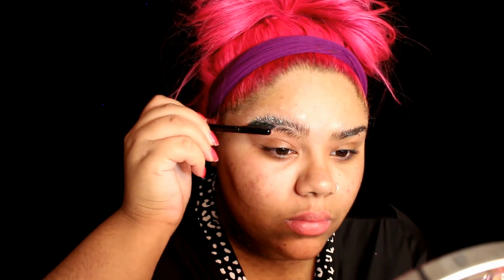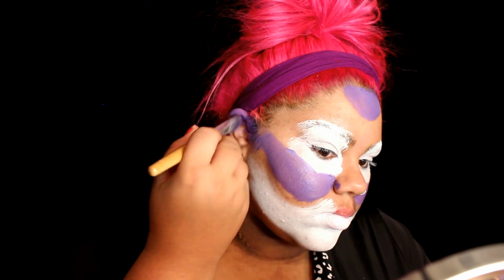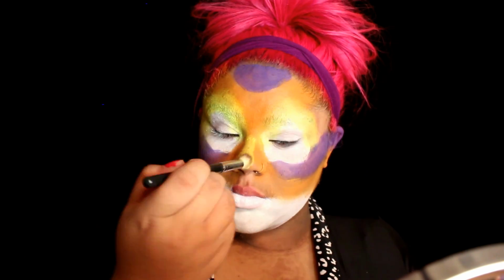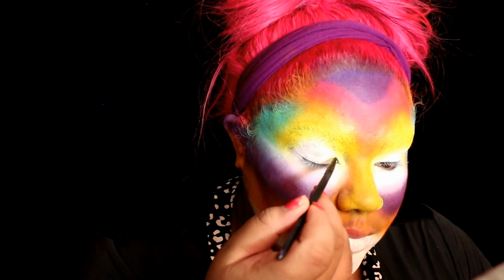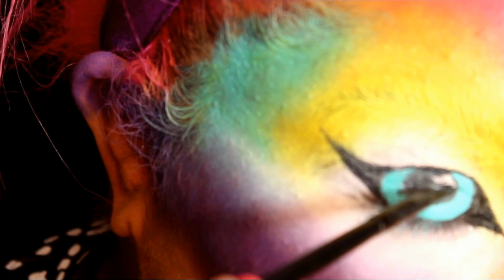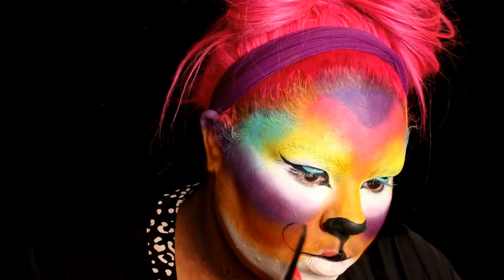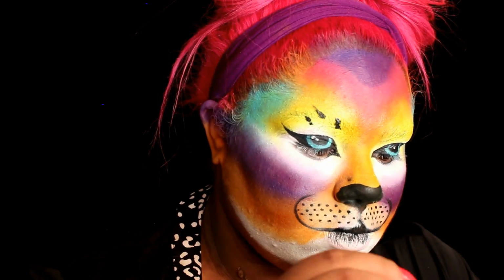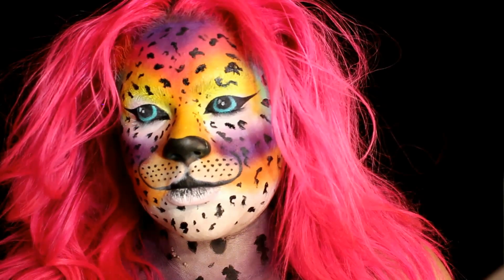"Lioneetah" Lisa Frank Inspired Tutorial | NYX Face Awards 2015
READ ME :)

Hey guys! First off, I seriously want to thank alll of my supporters! I was very nervous entering this competition but you guys are behind me 100% and its because of all of you guys I am here. LOVE YOU ALL from the bottom of my heart!

Say "Hello" to Lioneetah! Shes half Lion & half Cheetah. She's the fiercest of them all!! Coming up with a look for the entry of this competition was difficult. I had to think of something no one has done yet but also something that was dear to me. Everyone who knows me, knows I stuck in the 90's and what screams "childhood' other than Lisa Frank!! I decided to make myself a character that I would see in the Lisa Frank world, and BAM Lioneetah was born!

I hope you guys enjoy this tutorial and don't for get to "LIKE" this video & vote for me if you loved my looks! THANK YOU AGAIN FOR ALL OF THE SUPPORT!

Any questions?
Camera: Canon Rebel T4i
Editing Program: Wondershare